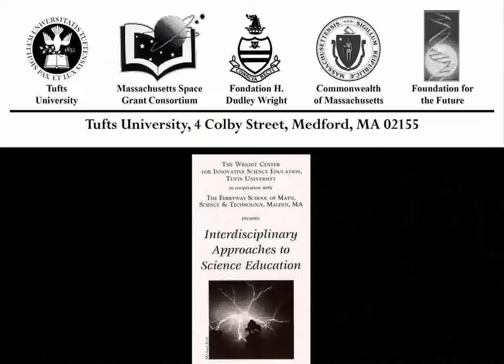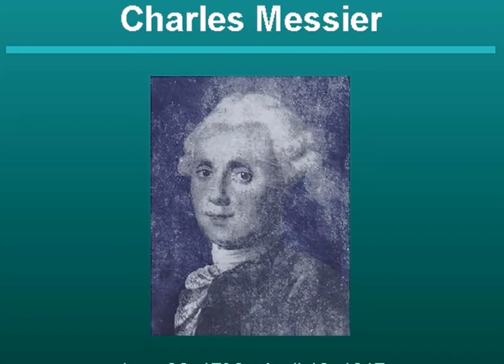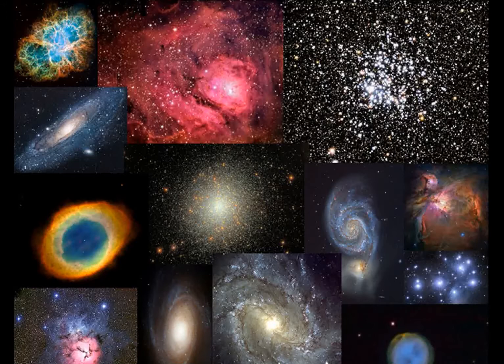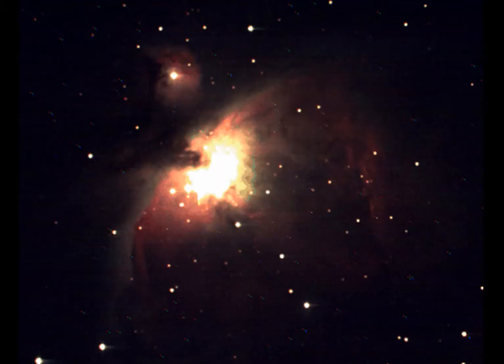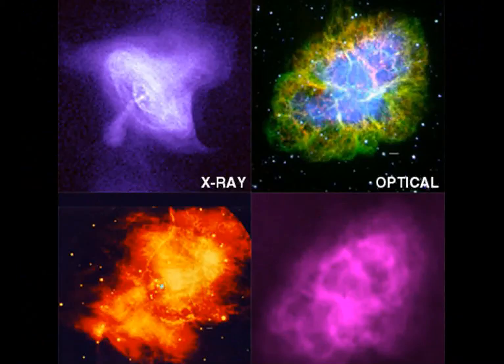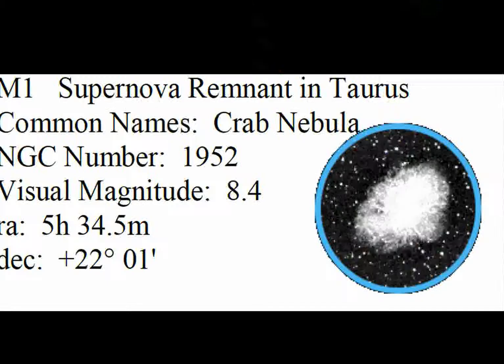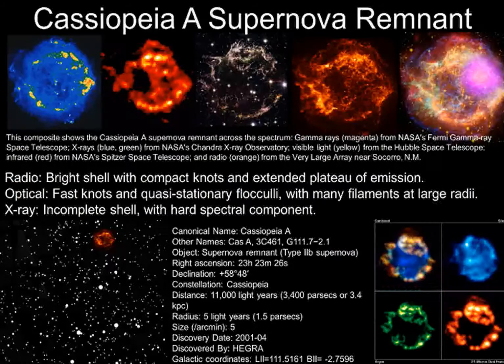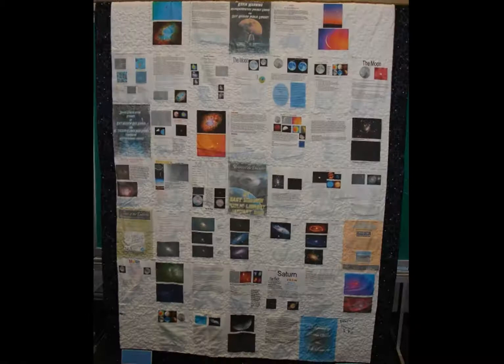Cosmic Images Across the Spectrum